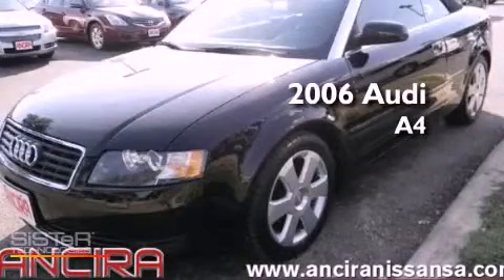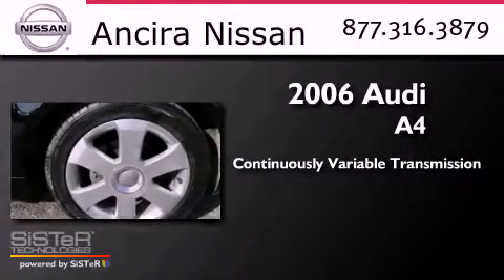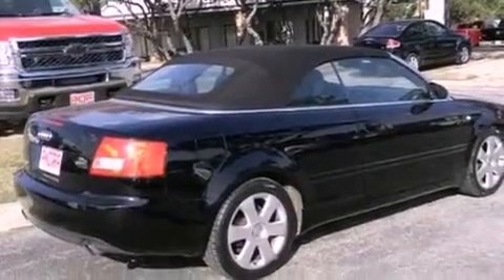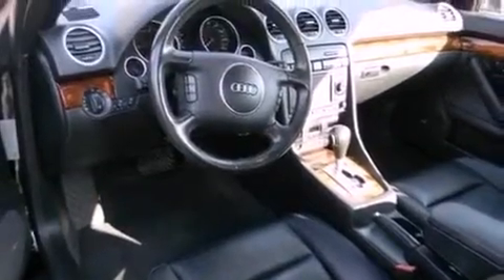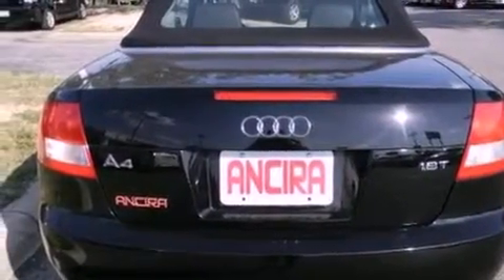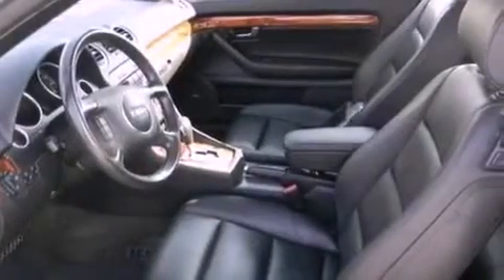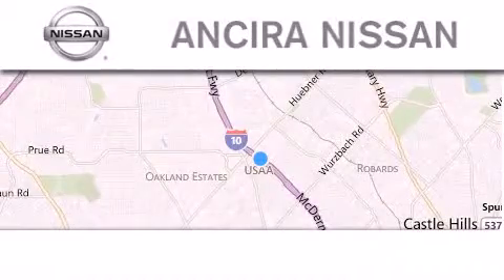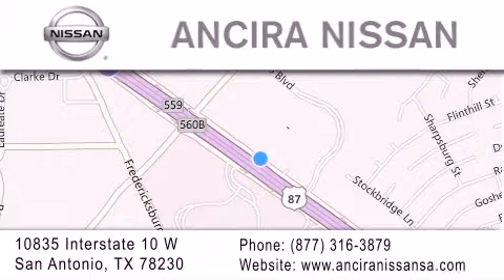2006 Audi A4 San Antonio TX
Year : 2006
 Make : Audi
 Model : A4
 Engine : 1.8L 4 cyls
 Trans . : Continuously Variable (CVT)
 Exterior : Brilliant Black/Black Roof
 Miles : 78,437
 Interior : Black
 Stock : 930629A